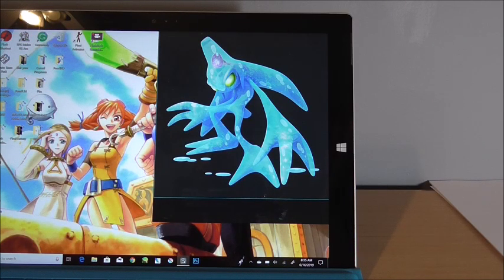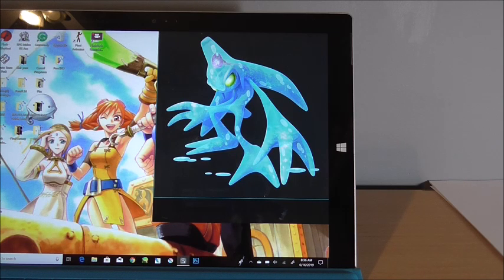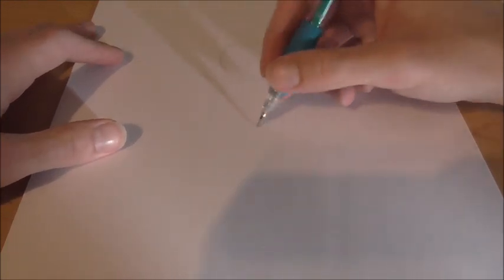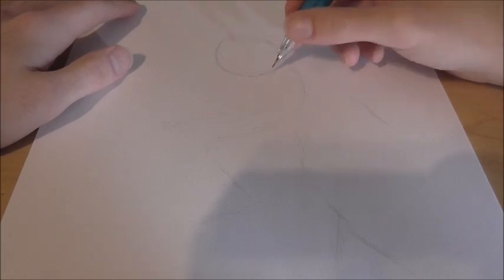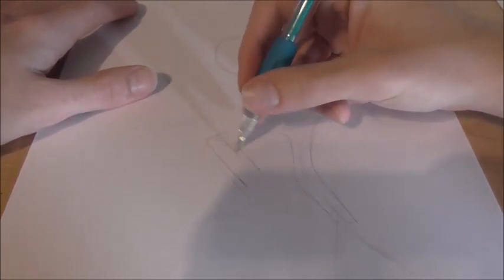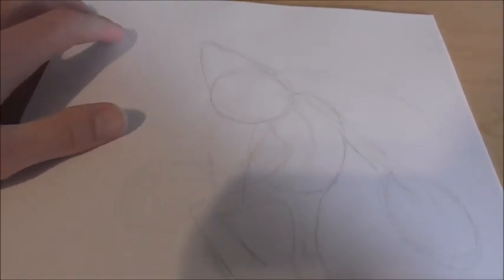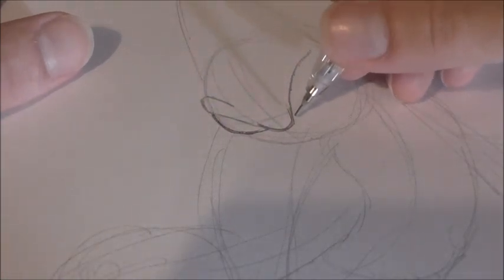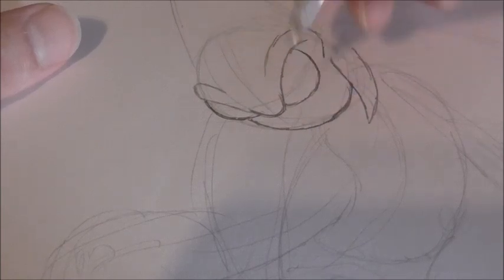How to Draw: Chaos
This video we draw Chaos Zero from Sonic adventure. Hope you all enjoy! Happy Father's Day.